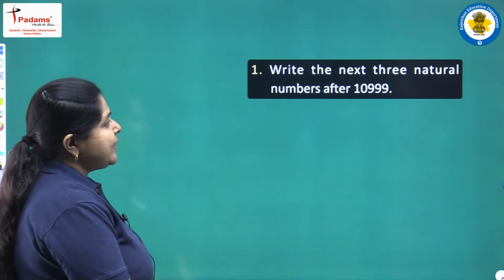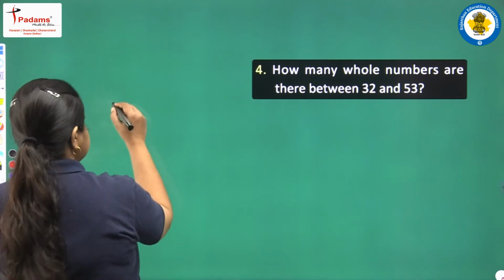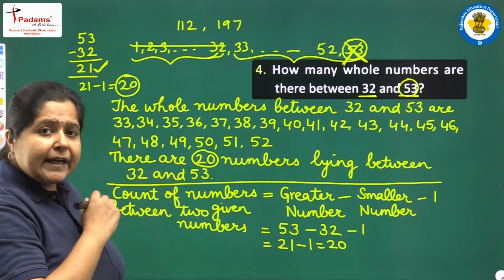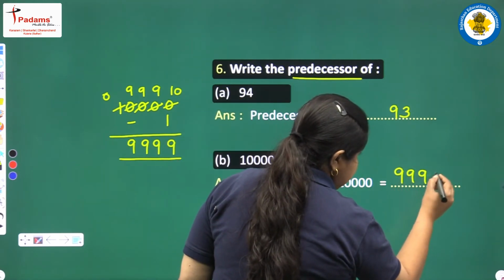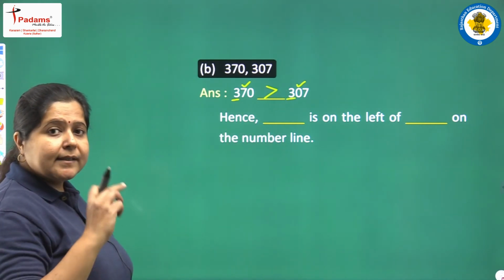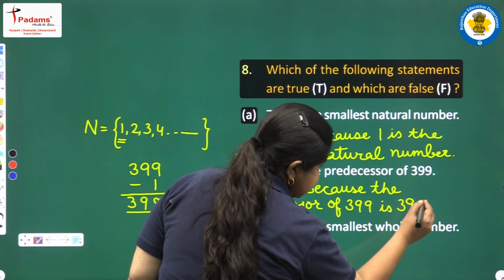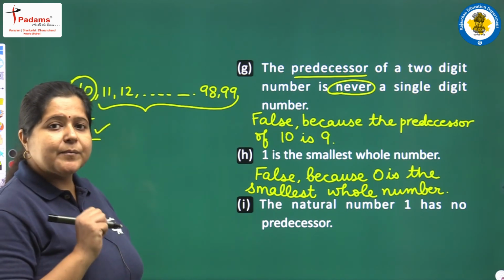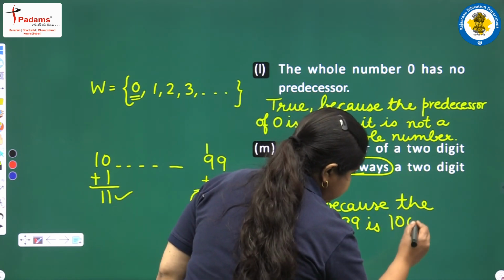Class 6 Maths Chapter 2 | Whole Numbers | 6th Class Maths CBSE/NCERT English Medium | Part 02